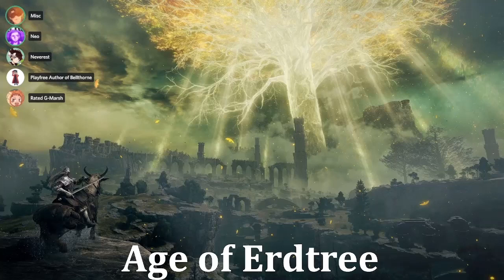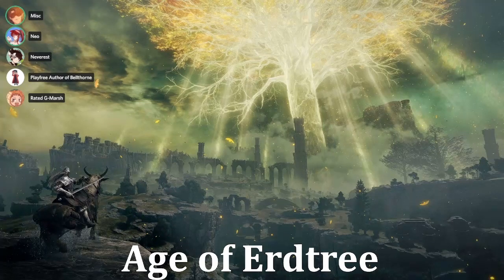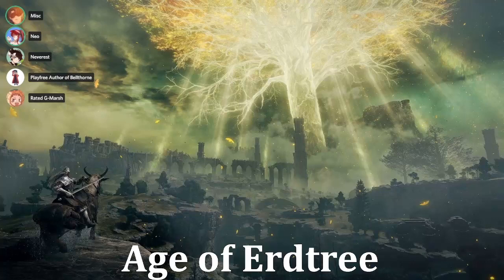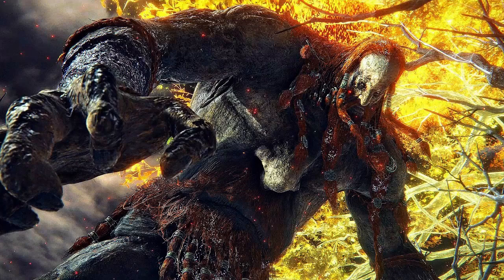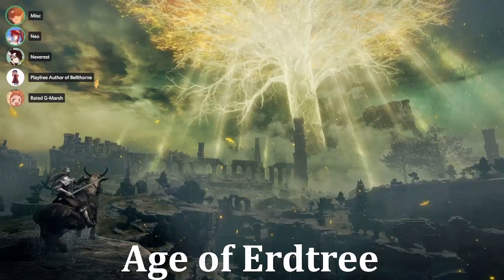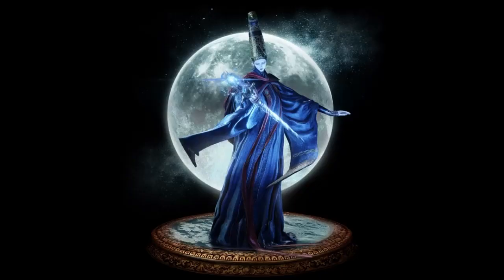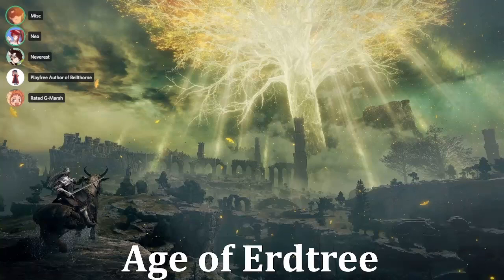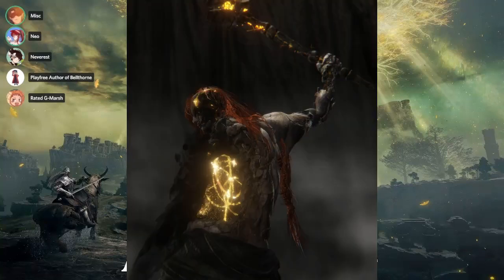Elden Ring Lore Explained Ep. 02: Age of the Erdtree